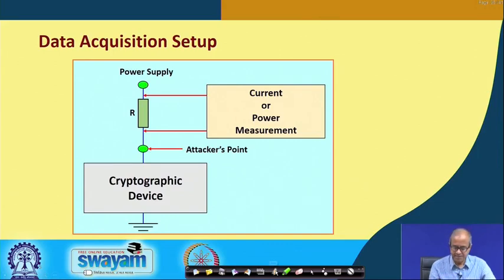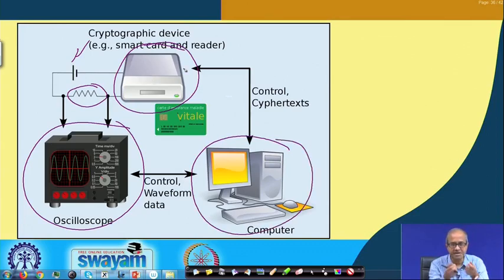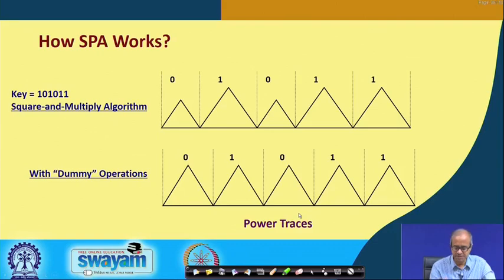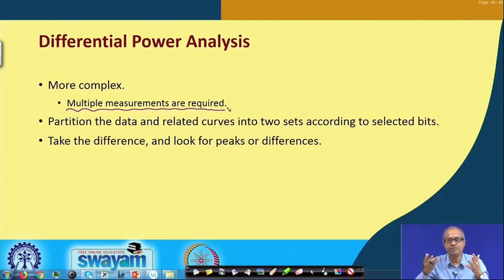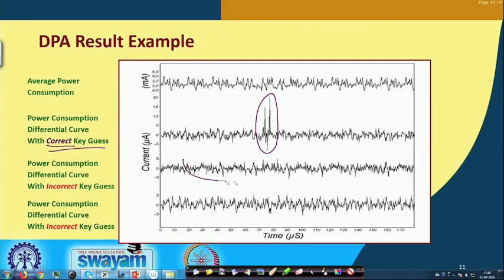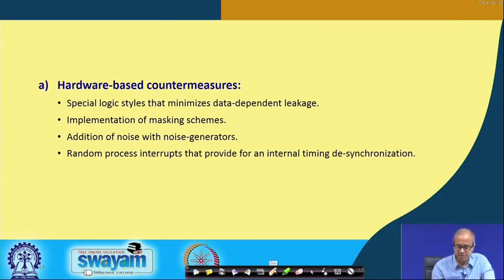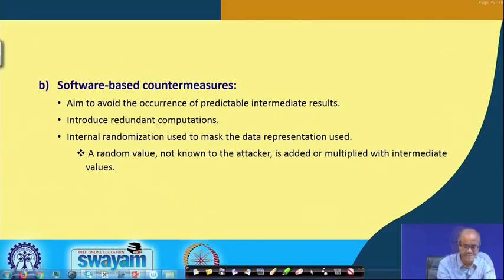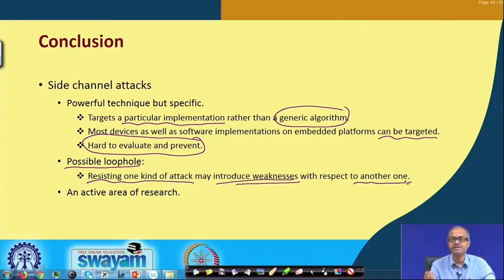Lecture - 48 Side Channel Attacks (Part-2) IIT Kharagpur